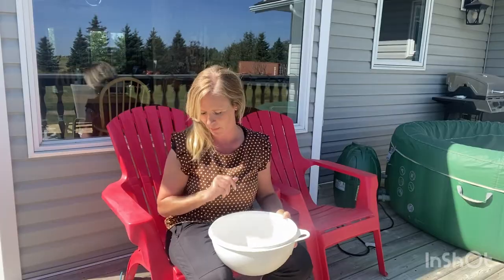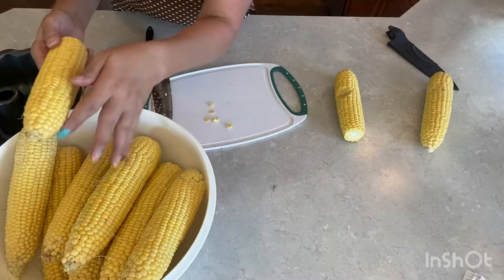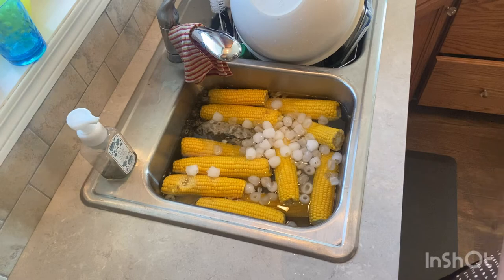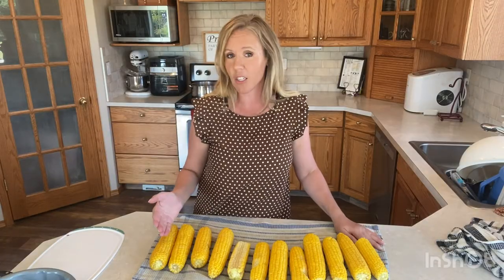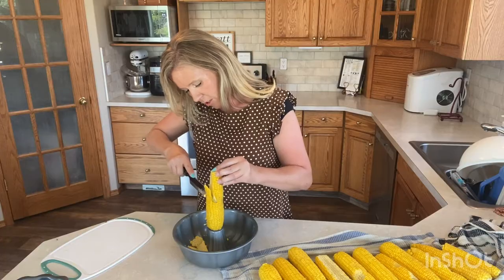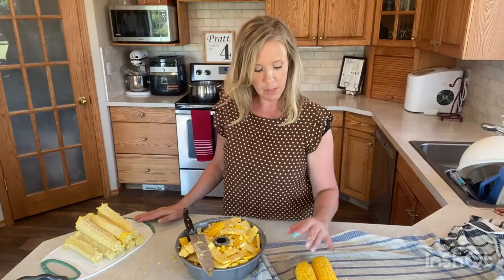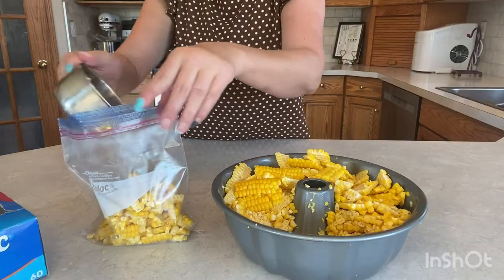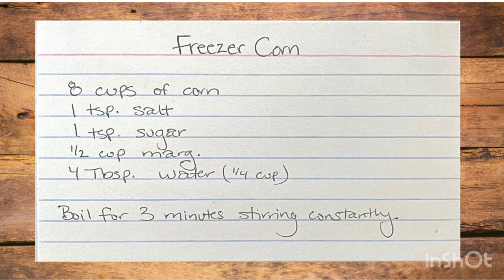How to Freeze CORN the RIGHT WAY - What is Blanching? Watch This Video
This is a tutorial on how to freeze corn includes everything you need to know about preserving corn for your future use. You’ll learn what is blanching, how long to blanch corn, how to store it in the freezer, can you freeze cooked corn? and how to use frozen corn in recipes.

TIME CODES to help with your review:
00:00 Introduction
01:22 What's so special about Taber Corn?
02:29 How do you freeze corn on the cob?
02:45 Step 1: Shuck the corn husks
04:05 Cut off the ends of the corn cobs
05:10 Step 2: Blanch the Corn
05:50 Step 3: Ice water bath
06:29 Step 4: Dry the Corn
06:52 2 Options of freezing: On or Off the Cob
07:53 Fresh frozen corn for meals
09:06 Step 5: Cutting Corn Hack
10:29 Cobs use a lot of freezer space
10:42 How to get everything off the cob
11:54 Can use blanched corn right away after boiling
12:20 2019 Taber Corn Kings tied for first place
13:11 Step 6: Freezer bag storage
13:49 Mark the date on the freezer bags
14:59 Step 7: clean bags, remove all air from ziplocs
15:21 End Results
15:32 Bonus Freezer corn recipe
16:51 Bloopers